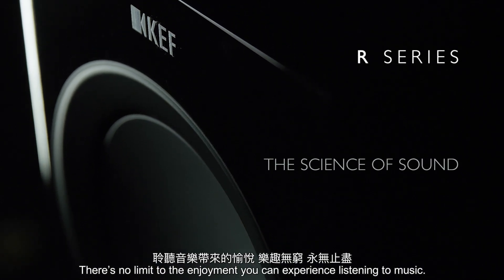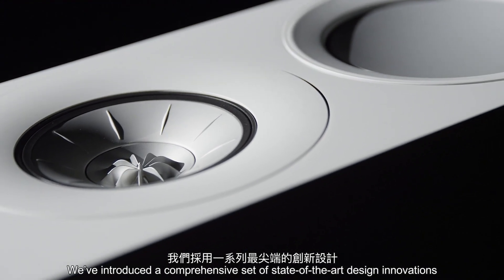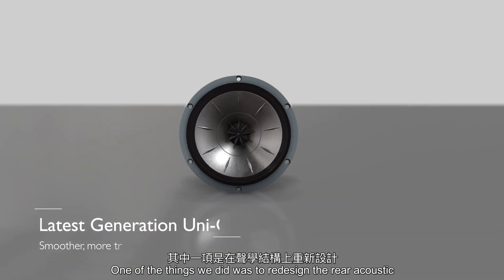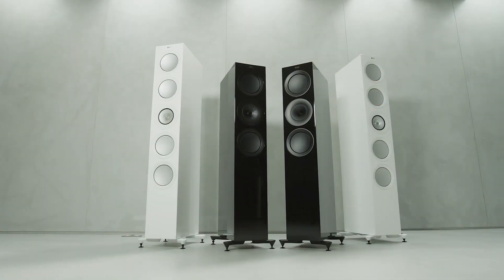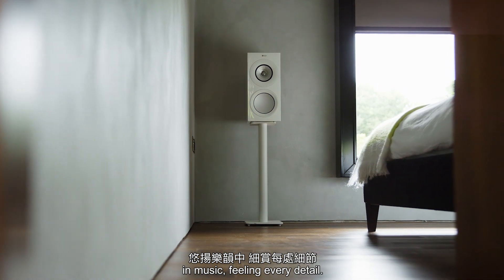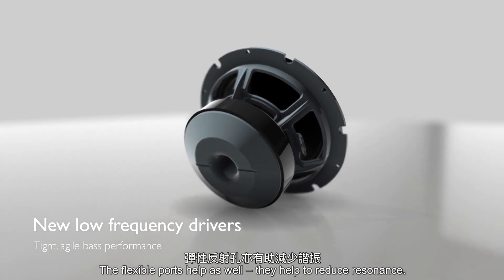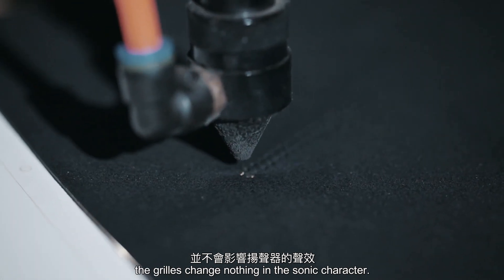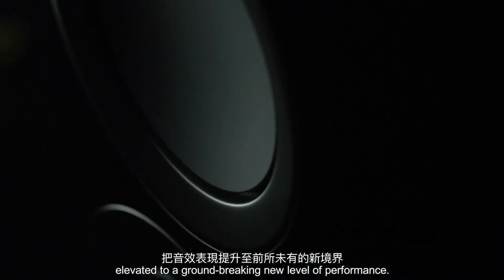KEF R Series: Science of Sound (中英字幕)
KEF 全新 R 系列揚聲器擁有超過 1043 項設計改良，擁有來自旗艦級 Reference 系列的音響技術，傳輸細膩豐富音色。詳情請參考
Boasting a hefty raft of technological innovations and design improvements, the new R Series draws on acoustic developments originally achieved in KEF’s flagship Reference Series, bringing authentically high-end design features and resulting high performance levels into this category for the first time. No fewer than 1043 individual changes have been made for the new R Series.